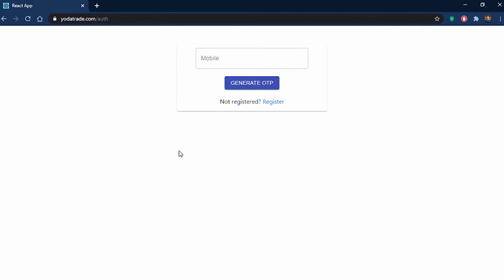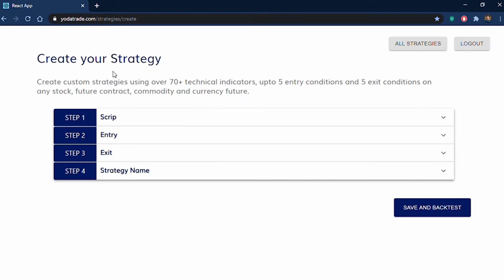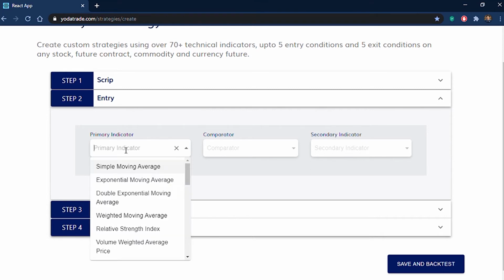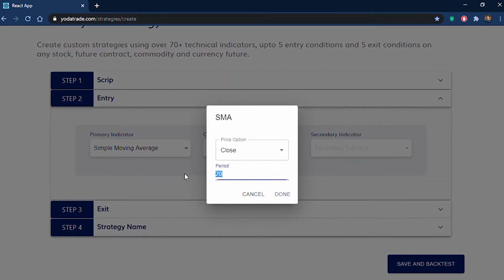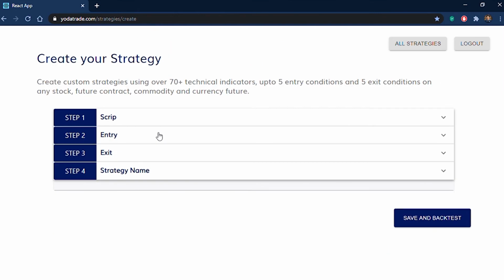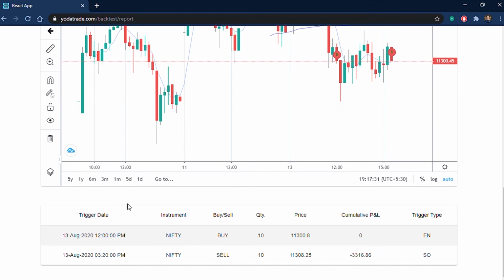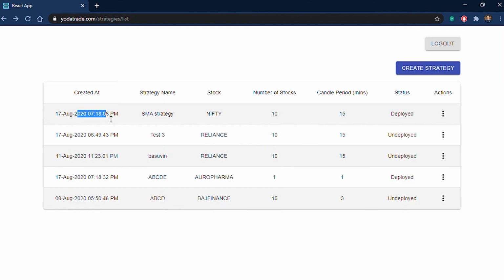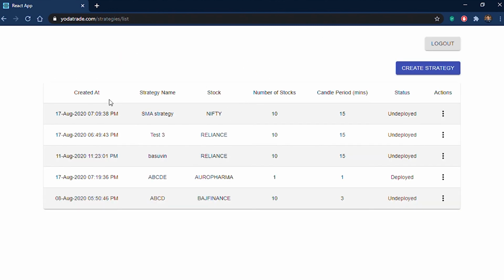Yodatrade website tour !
Yodatrade is a algorithmic trading platform. Create custom strategies using over 70+ technical indicators, upto 5 entry conditions and 5 exit conditions on any stock, future contract, commodity and currency future.
Click on our website link and get started.
Happy trading !!